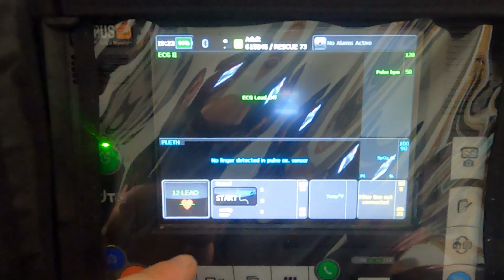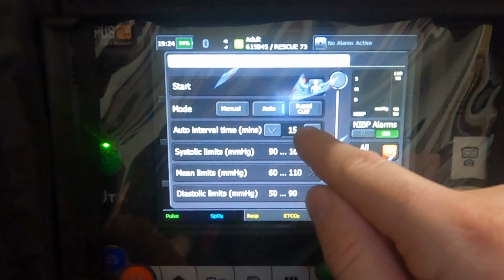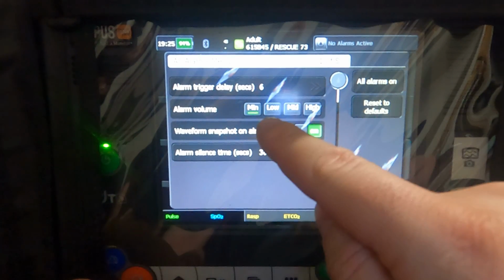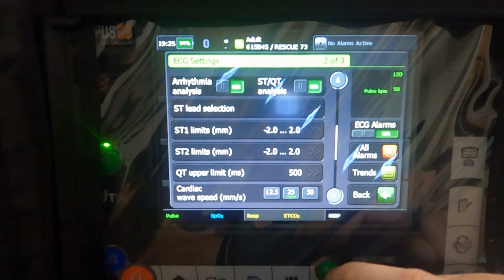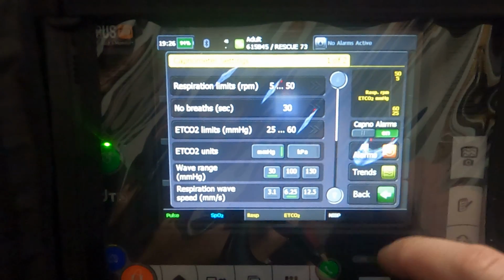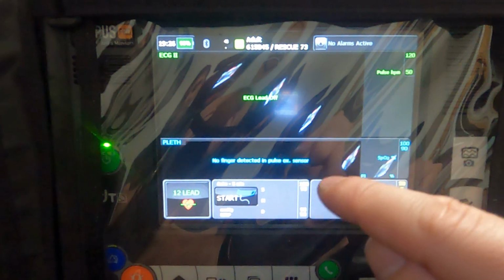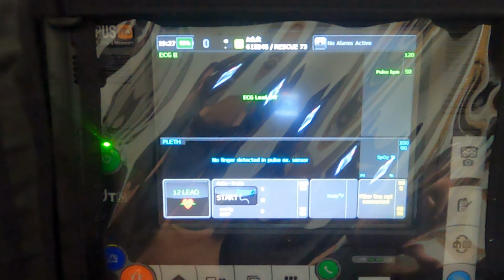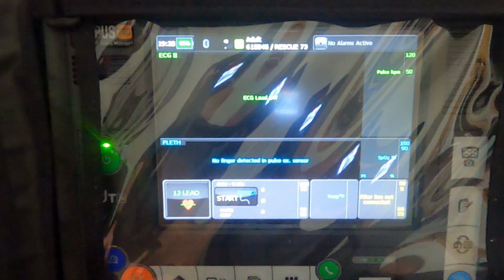Tempus Pro 4